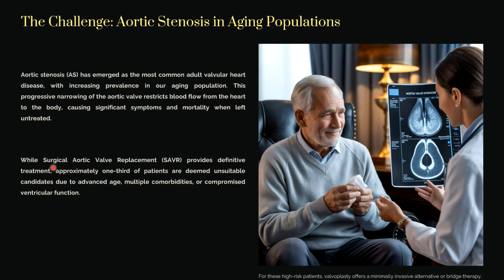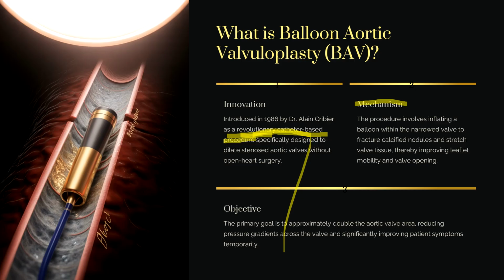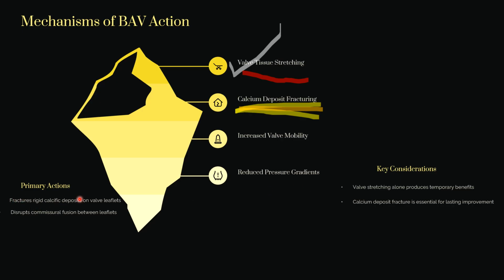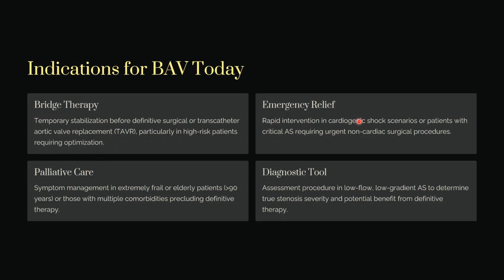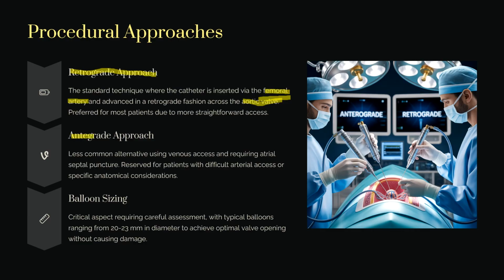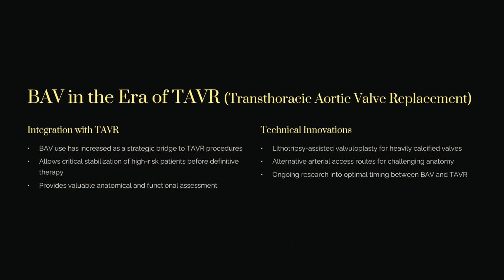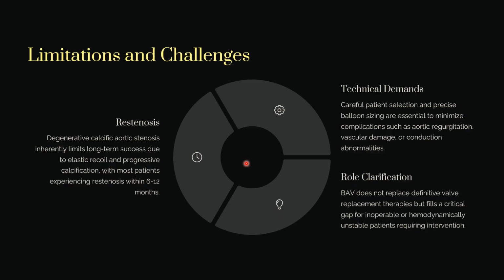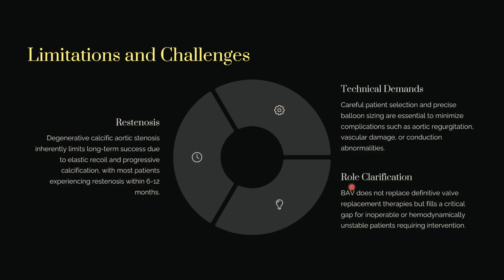Valvoplasty: Restoring Heart Valve Function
Welcome to EduHub.2M, your trusted destination for exploring the marvels of medical science through clear, engaging, and insightful content. In today’s captivating episode, we delve into a life-changing cardiac procedure that has restored hope and health for countless individuals across the globe — Valvoplasty: Restoring Heart Valve Function. The human heart, with its rhythmic precision and tireless function, depends greatly on its valves to maintain the unidirectional flow of blood. But what happens when these valves become narrowed, stiffened, or calcified — a condition known as valvular stenosis? That’s where valvoplasty, also called balloon valvotomy, steps in — a minimally invasive yet highly effective intervention designed to restore valve function, improve circulation, and relieve symptoms such as chest pain, breathlessness, and fatigue.

In this video, we take you on a comprehensive journey through the world of valvoplasty, unraveling the science, the surgical technique, the indications, and the remarkable impact it has on patients' lives. Whether you’re a medical student, healthcare provider, or a curious learner, you’ll gain a deep understanding of how this procedure works and why it’s often preferred over open-heart surgery, especially in cases like mitral stenosis caused by rheumatic heart disease. With the help of vivid animations and step-by-step visual guides, we break down the balloon catheter technique — how it is threaded through a vein into the heart and inflated within the narrowed valve to gently widen the opening, improving blood flow almost instantly.

But valvoplasty isn’t a one-size-fits-all solution — and this video explains who qualifies for the procedure, what pre-procedure tests are required, and how clinicians decide between medical therapy, valvoplasty, or surgical valve replacement. You’ll learn about the key indications for valvoplasty, including mitral, aortic, and pulmonary valve stenosis, and understand when the risks may outweigh the benefits — such as in cases of valve regurgitation or severe calcification. We’ll also walk you through the post-procedural care, highlighting the importance of monitoring for complications like embolism, bleeding, or restenosis.

Importantly, we shed light on the patient experience — what it’s like to undergo valvoplasty, how quickly recovery can occur, and the dramatic improvements many feel within days of the procedure. For young patients in developing countries where rheumatic heart disease remains prevalent, valvoplasty offers a game-changing alternative that avoids the need for open surgery and long-term anticoagulation.

At EduHub.2M, our goal is not just to inform, but to inspire — by showing how innovation, precision, and care can come together to change lives. Valvoplasty is more than just a procedure; it's a testament to how far cardiology has come in making treatments safer, faster, and more accessible. So join us as we explore how a small balloon can make a big difference in the human heart.